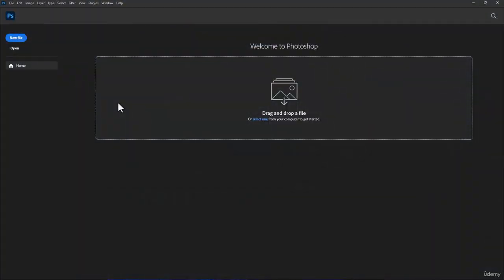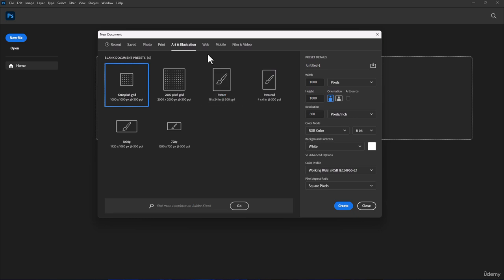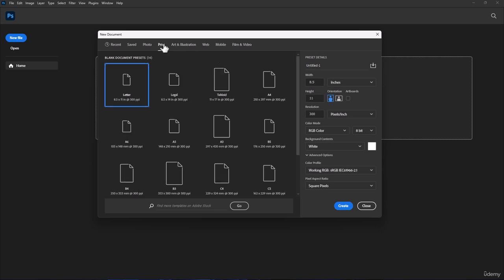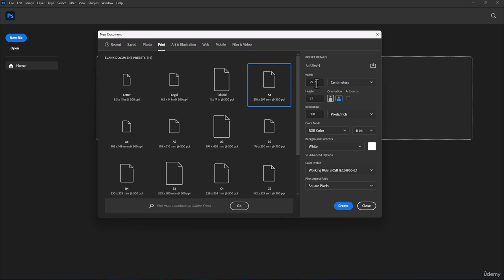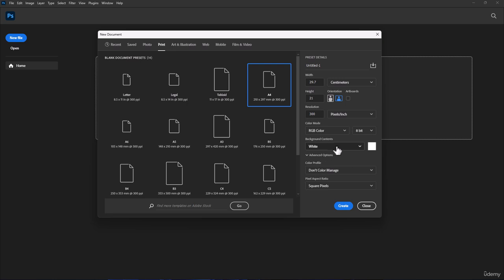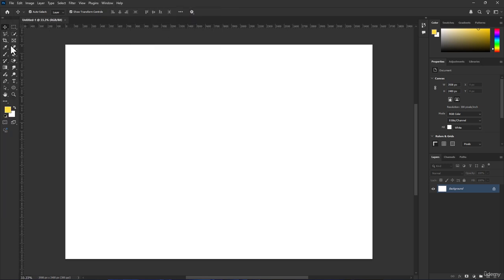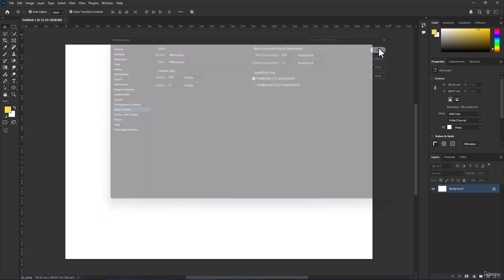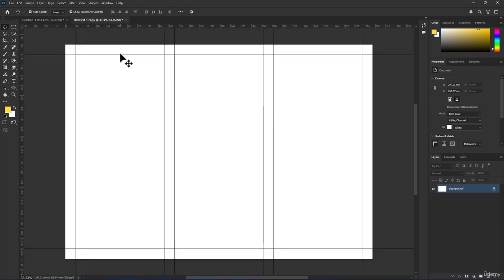Photoshop editing Tutorial basic wellcome part 1 |फोटोशॉप में फोटो एडिट करना शिखों